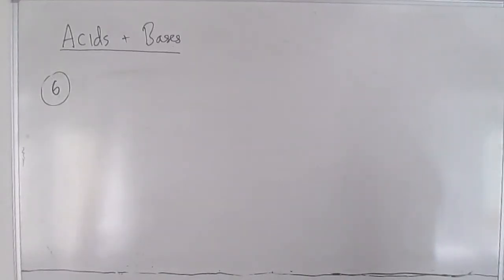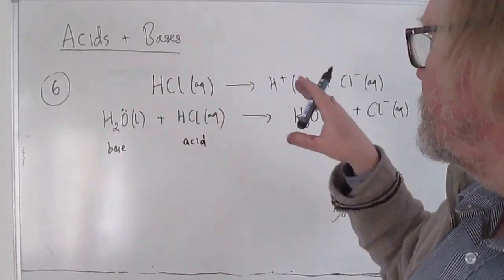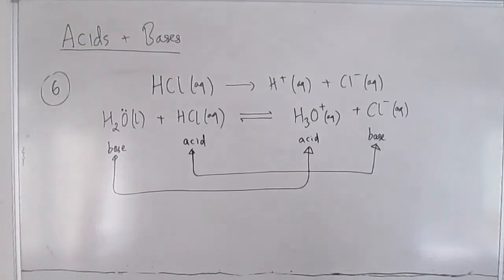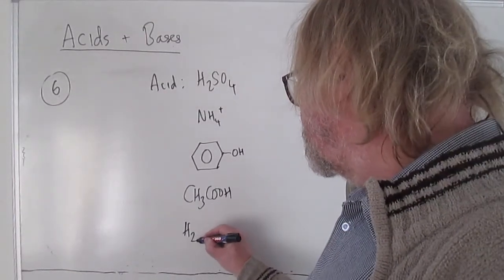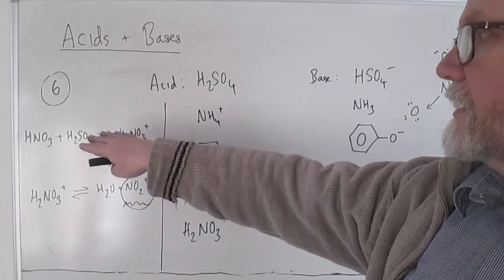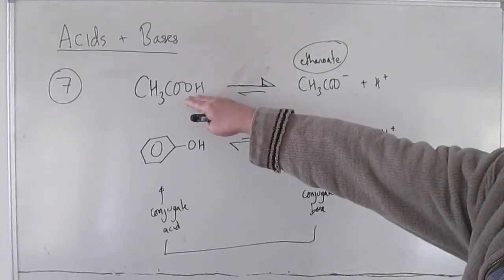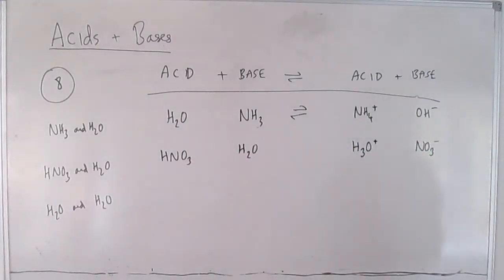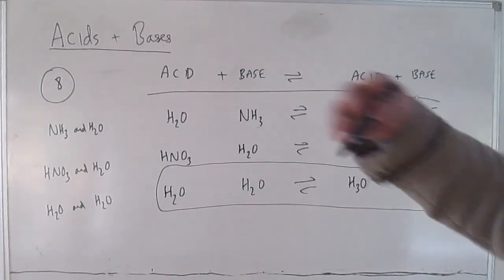Acids & Bases Q 6 8